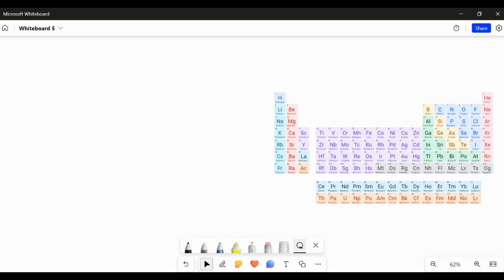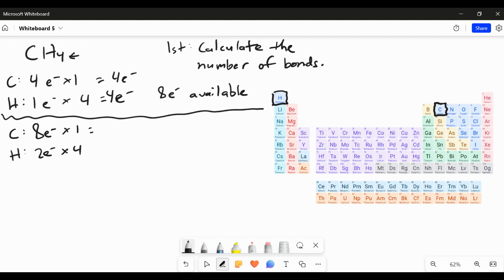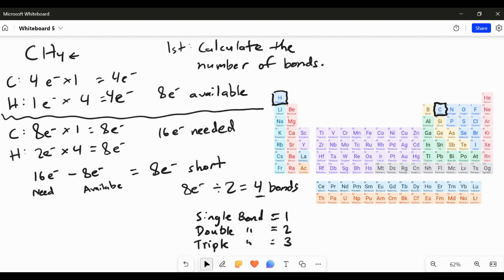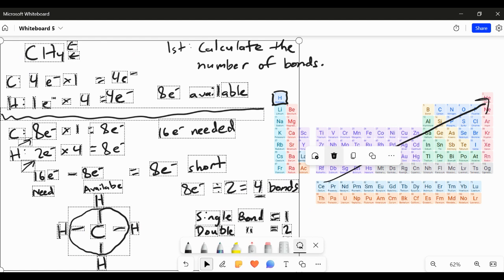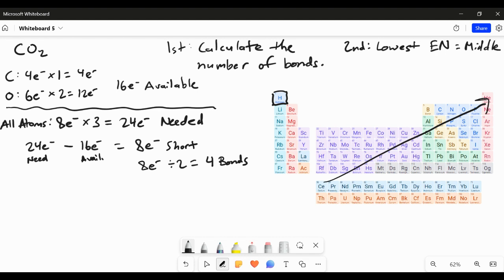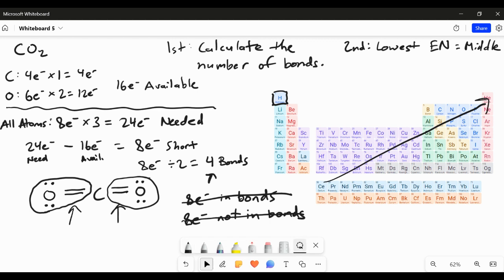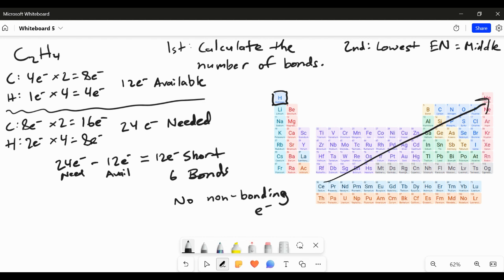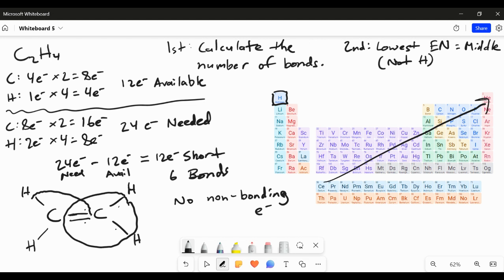Covalent Bonding Using Lewis Dot Structures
A video going over the basics of how to represent covalent compounds using Lewis Dot Structures.